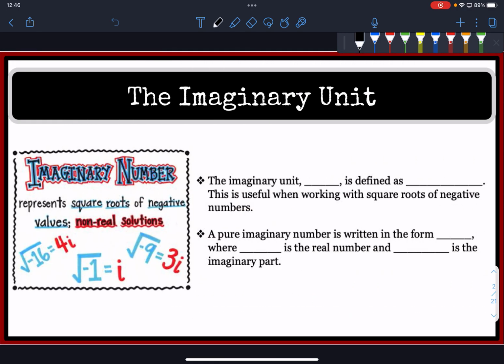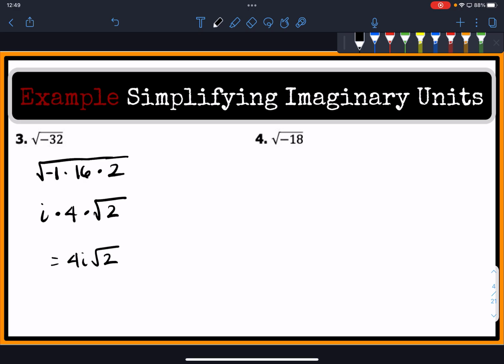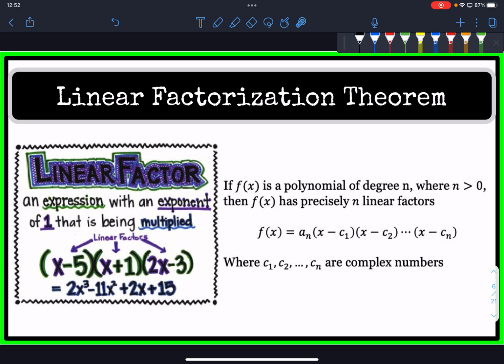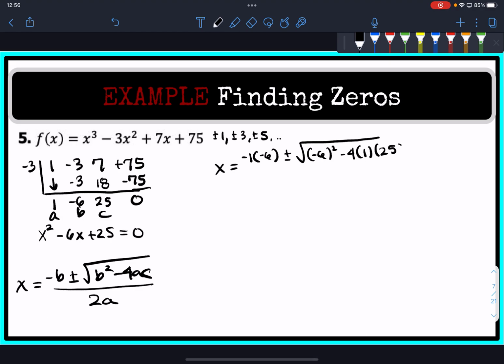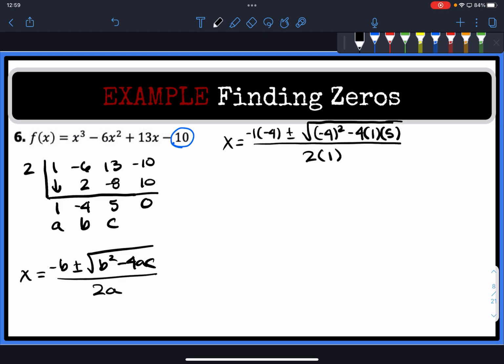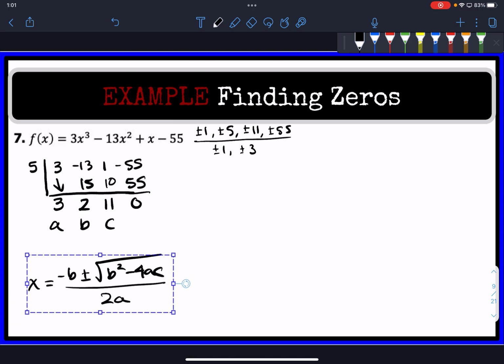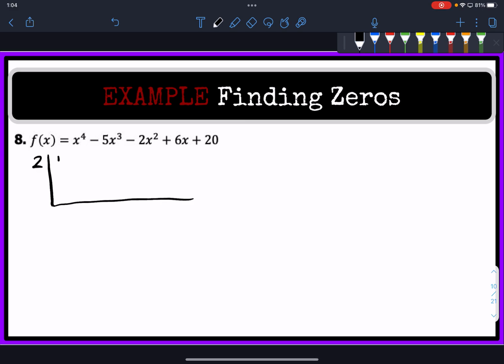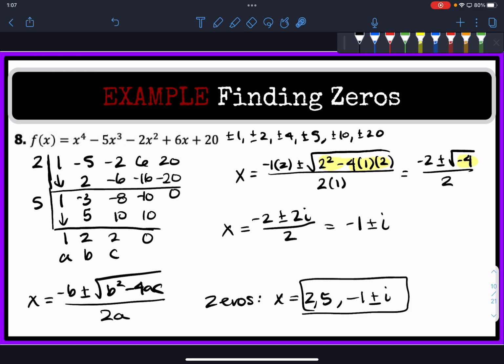2.10 Complex Zeros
@ElProfePantera Video for Assignment 2.10 notes